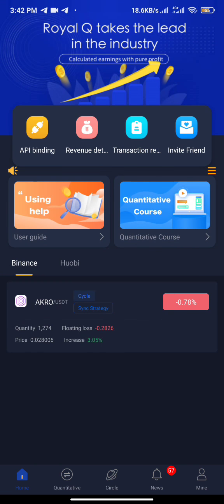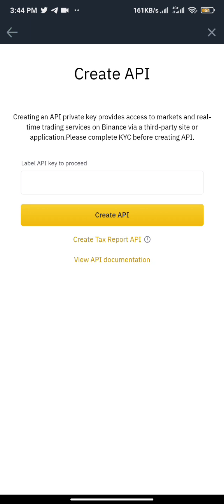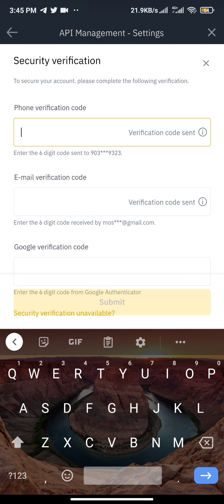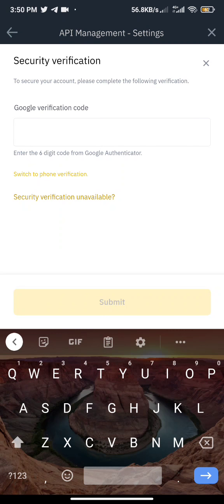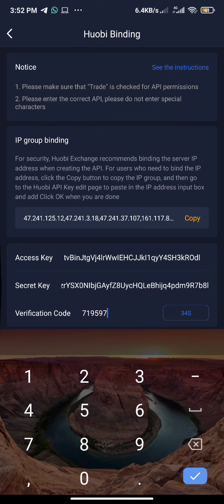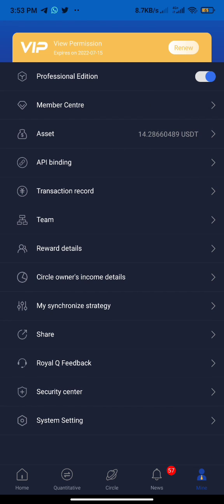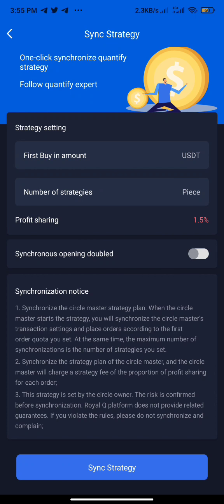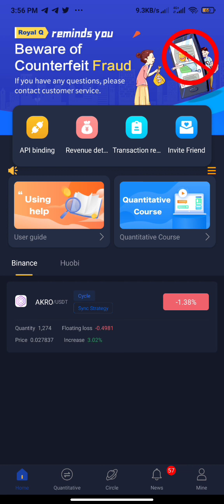Full Video on How to Make Free Money on Binance With Royal Q Robot: Lecture 3...♨️♨️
Royal Q: how to make $50-$70 A day with new setting for beginners.

ROYAL Q INVITATION CODE: 6F5HE